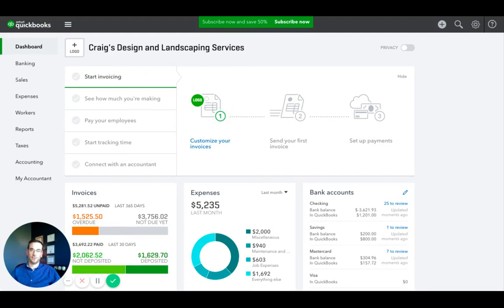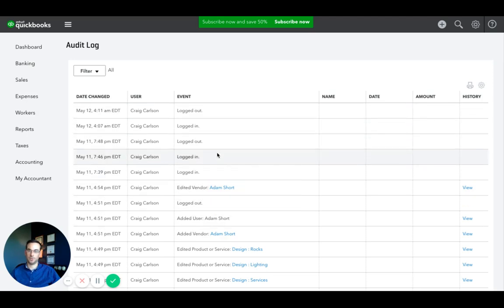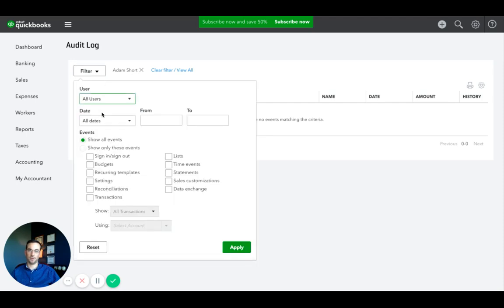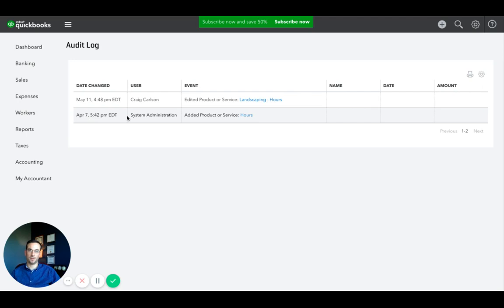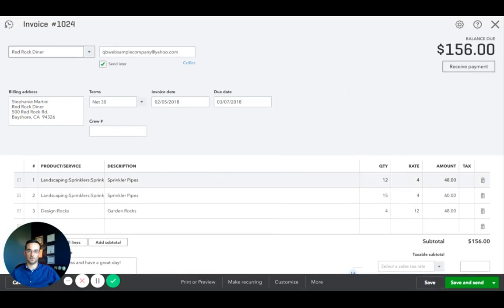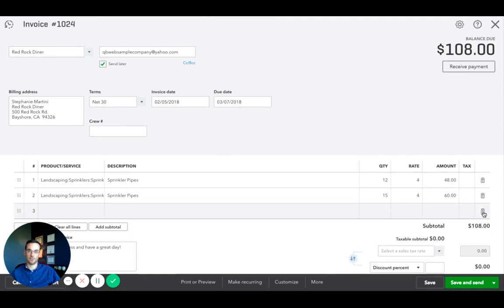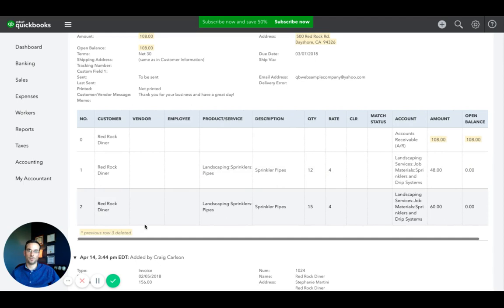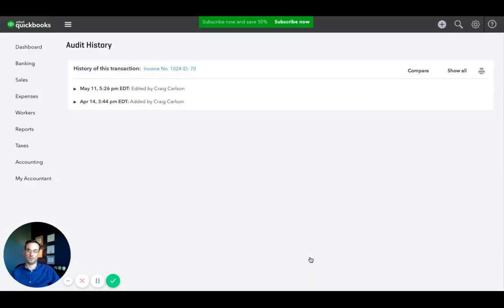QBO Audit Log 05 11 2018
This video highlights the ways you can keep tabs on all activity in QuickBooks Online by knowing exactly who did what, all viewable using the Audit Log and Audit History.